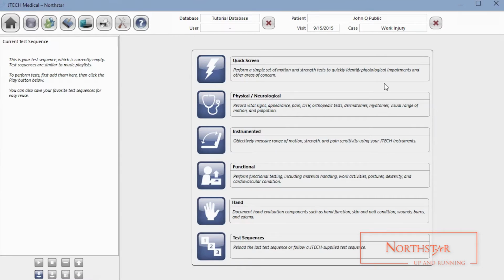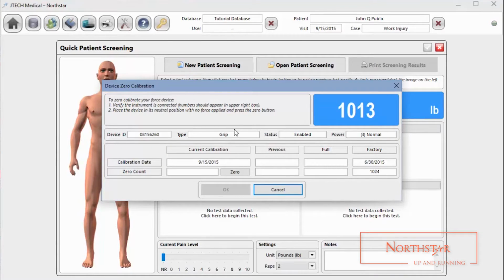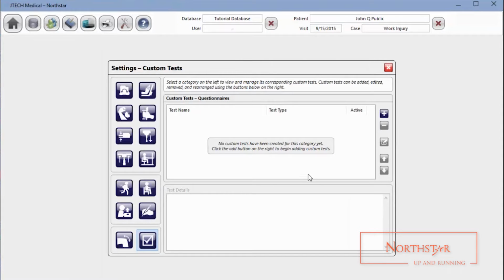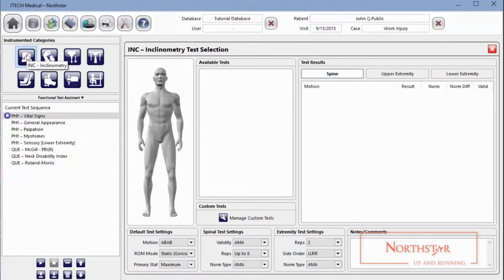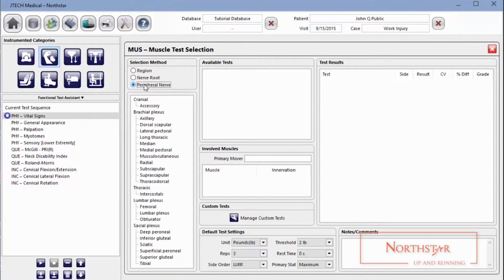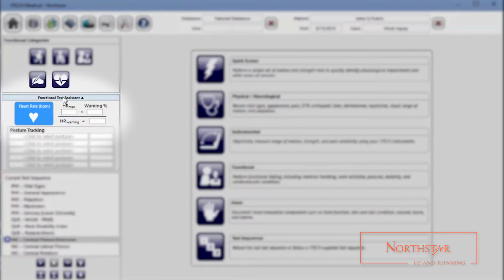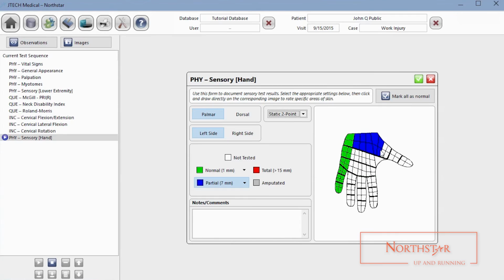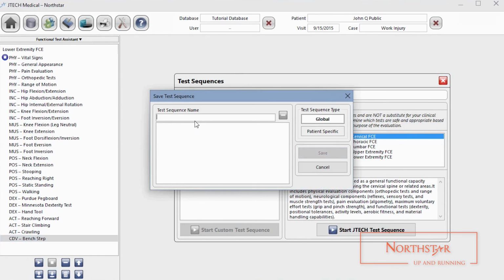Northstar Setup Part 2 | Evaluation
Learn how to create a new patient record and add relevant information to their file.